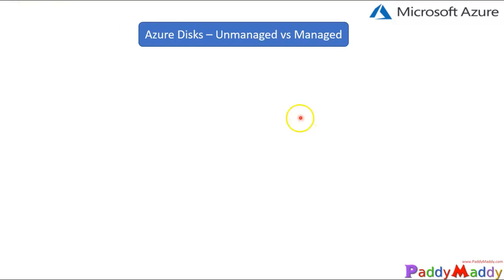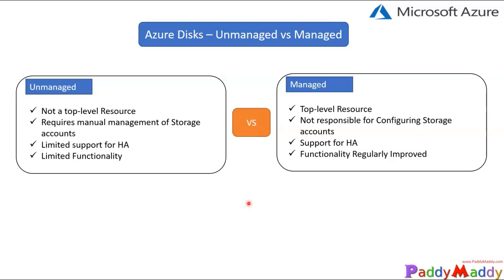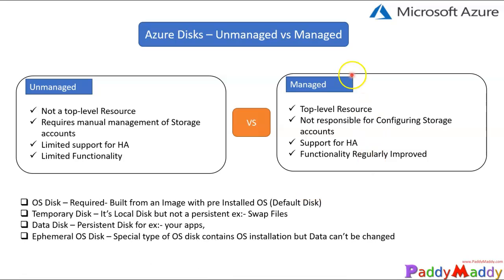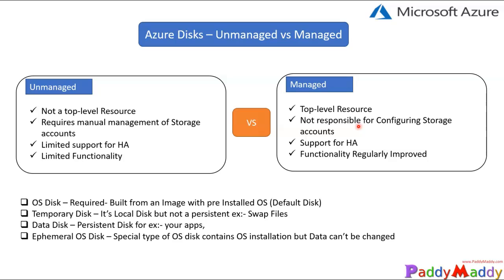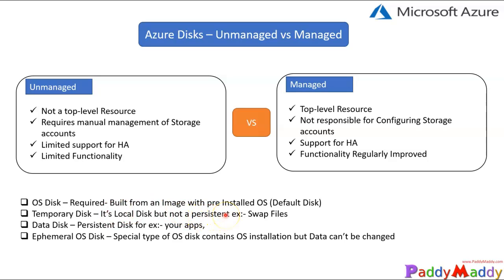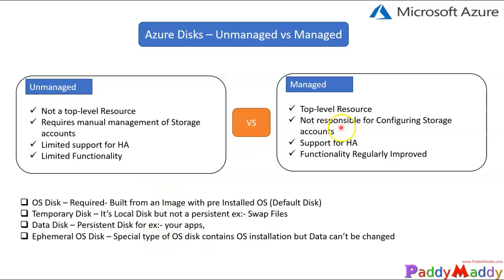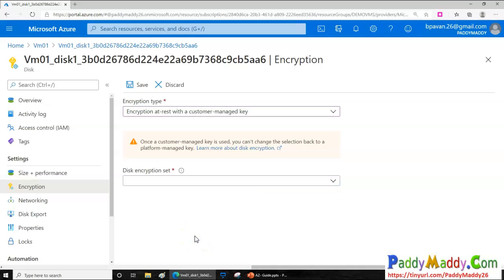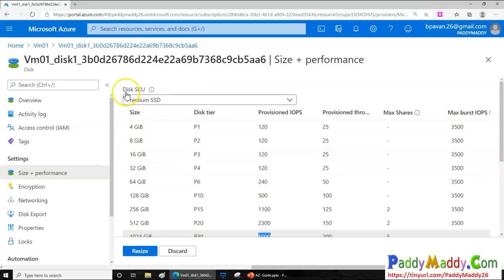Learn azure managed vs unmanaged disks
learn the difference between managed disk and unmanaged disk

Managed Disks are managed by Microsoft Azure and you don't need any storage account while created a new disk. Since the storage account is managed by Azure you do not have full control of the disks that are being created.

Un-managed Disks is something that requires you to create a storage account before you create any new disk. Since the storage account is created and owned by you, you have full control over all the data that is present on your storage account. Additionally, you also need to take care of encryption, data recovery plans, etc.

Managed Disks:
The managed disk provides enhanced manageability and high availability which provides the following features.

Simple - Abstracts underlying storage account/blob associated with the VM disks from customers. Eliminates the need to manage storage accounts for IaaS VMs.

Secure by default – Role-based access control, storage encryption by default, and encryption using own keys.

Storage account limits do not apply – No throttling due to storage account IOPS limits
Big scale - 20,000 disks per region per subscription.

Better Storage Resiliency - Prevents single points of failure due to storage Supports both Standard and Premium Storage disks

Unmanaged Disks:

Less availability: Unmanaged disks do not protect against single storage scale unit outage
The upgrading process is complex: If you want to upgrade from standard to premium on unmanaged disks, the process is very complex.

Apart from this unplanned downtime, security is the downsides of the unmanaged disks. However, Cost differences between managed and unmanaged are based on your workload use case

Simple and scalable VM deployment: Managed Disks will allow you to create up to 10,000 VM disks in a subscription, which will enable you to create thousands of VMs in a single subscription.

Better reliability for Availability Sets: Managed Disks provides better reliability for Availability Sets by ensuring that the disks of VMs in an Availability Set are sufficiently isolated from each other to avoid single points of failure.

Highly durable and available

Granular access control: You can use Azure Role-Based Access Control (RBAC) to assign specific permissions for a managed disk to one or more users. Managed Disks exposes a variety of operations, including reading, write (create/update), delete, and retrieving a shared access signature (SAS) URI for the disk.

Azure Backup service support: Use Azure Backup service with Managed Disks to create a backup job with time-based backups, easy VM restoration, and backup retention policies
6.Are unmanaged disks still supported: Yes. Both support unmanaged and managed disks. We recommend that you use managed disks for new workloads and migrate your current workloads to managed disks.